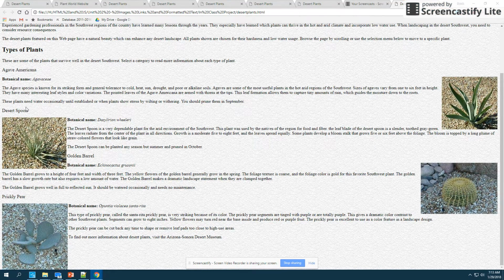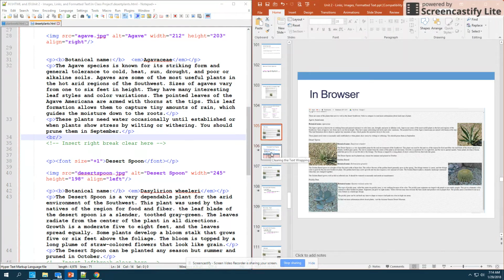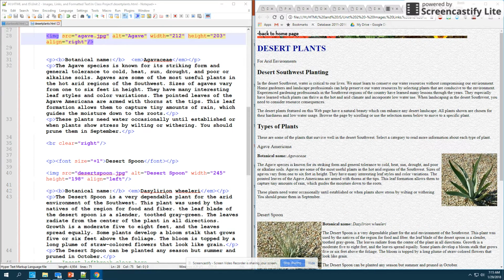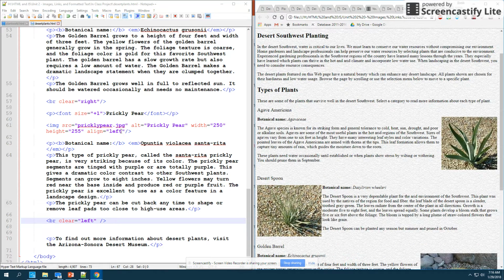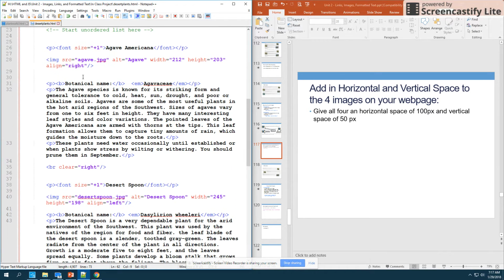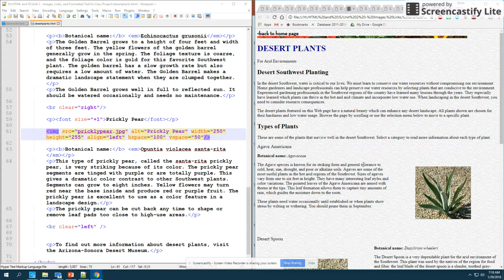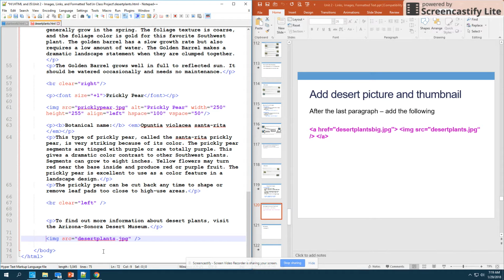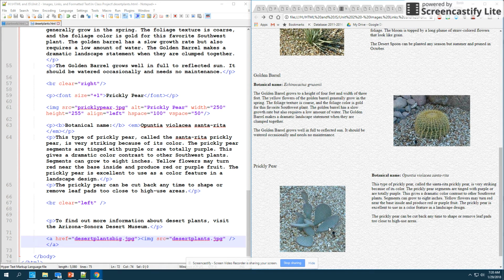HTML U2L3D - Image Alignment cont and Thumbnail Pictures